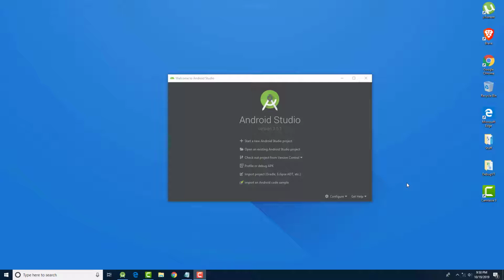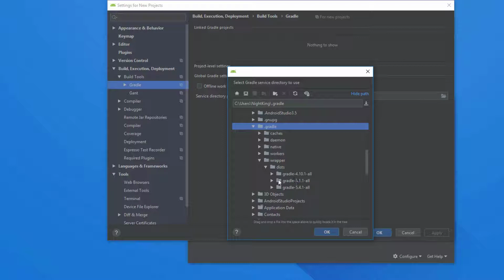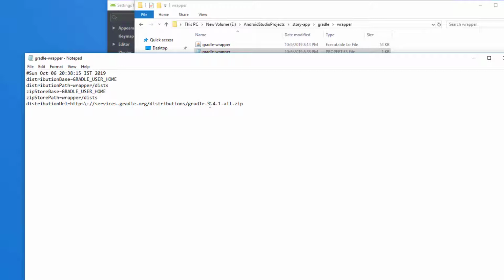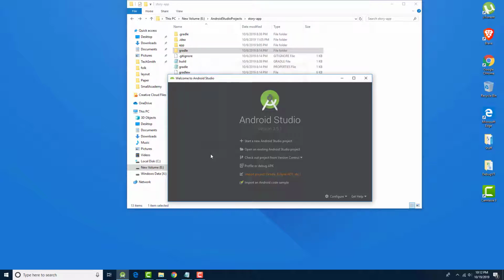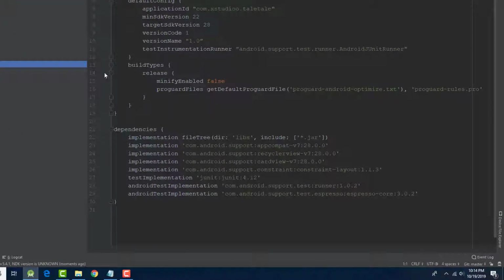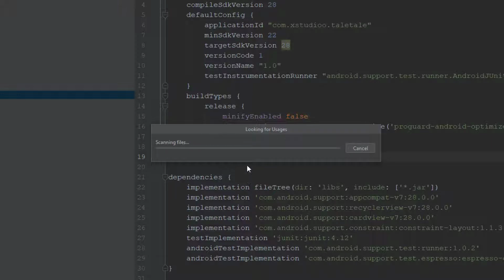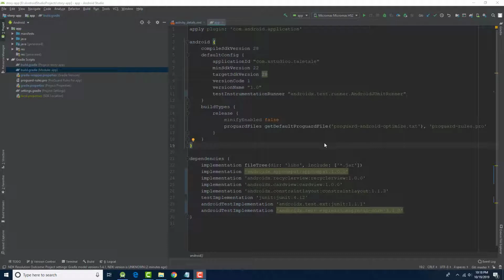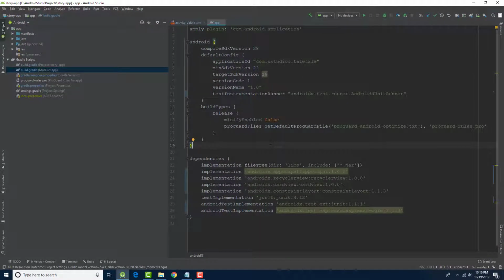How to Migrate Older Android Apps to AndroidX Automatically - Android Studio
Do you want to Know " How to Migrate Older Android Apps to AndroidX " ? In this video, we will look at how set up your old application settings to migrate and at the end we will take one android app that uses older Support Library and Migrate that to newer Androidx library.

Video Timeline:
1. How to Setup and Update Gradle of Old Android App : 00:00
2. Migrate to Androidx Automatically : 05:30